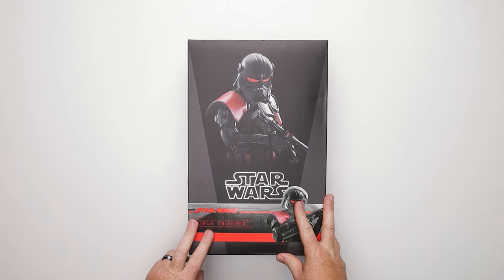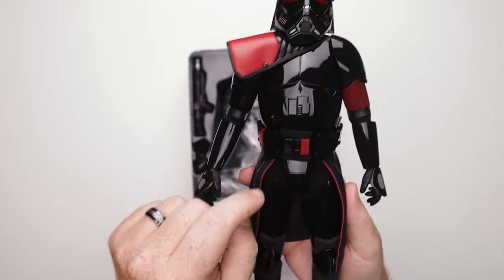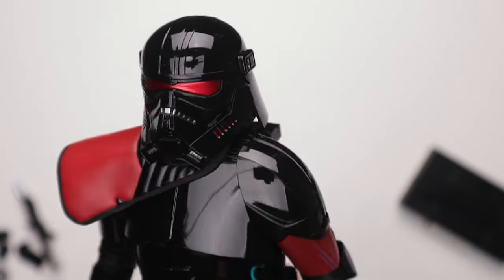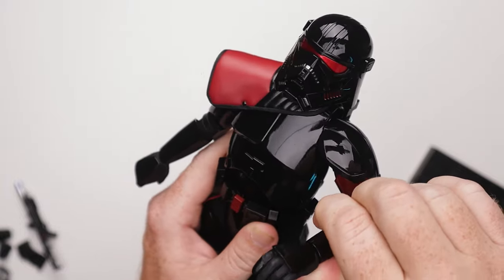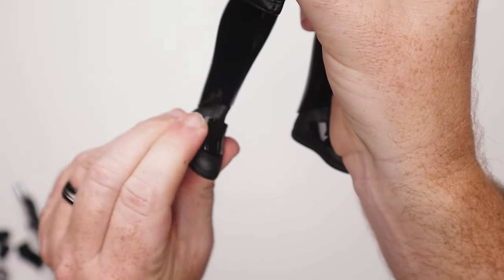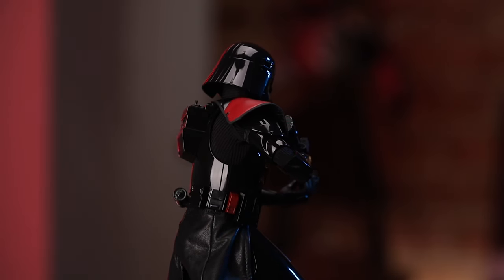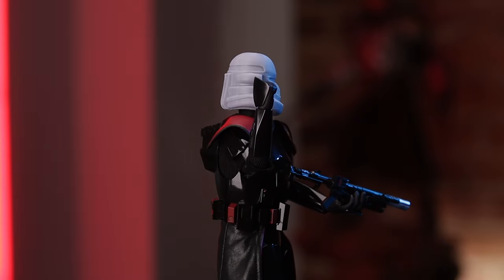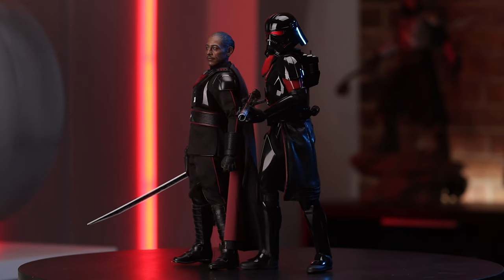Hot Toys Purge Trooper Unboxing & Review | Disney Plus Kenobi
Your Official Source for 1/6 Scale News. Covering the latest New Figure Announcements. Which figures are Now Shipping. Trending Values of the hottest 1/6 scale figures in the marketplace. Hot Toys Collecting Tips and Tricks. Updates from my personal Hot Toys Collection and much more.   s